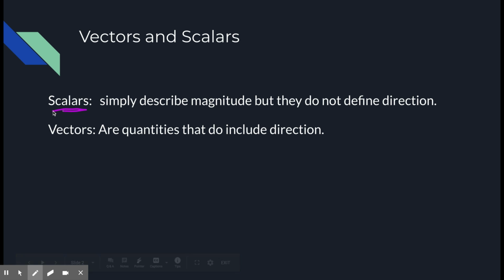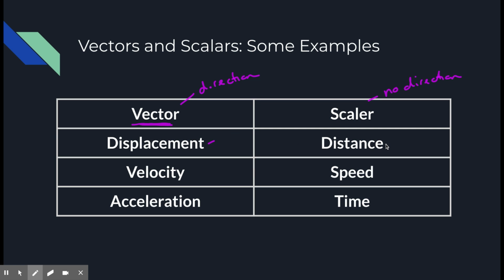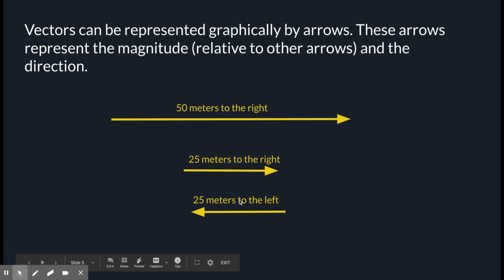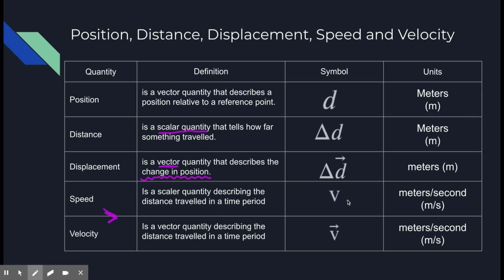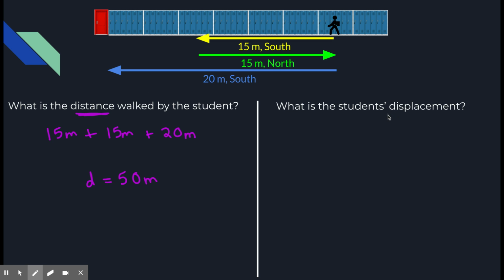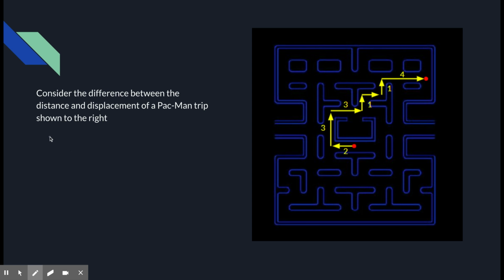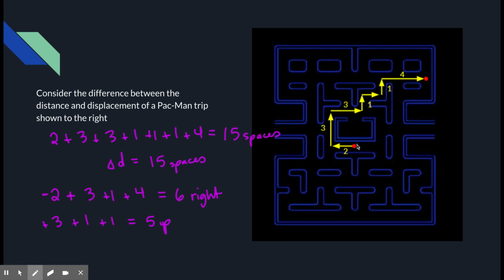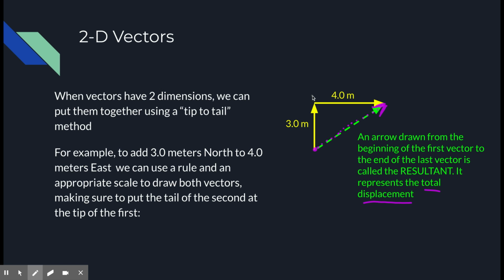Vectors & Scalers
Science 10- Intro to Chapter 5